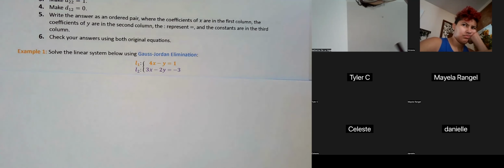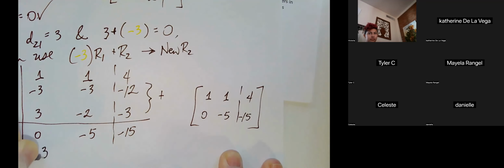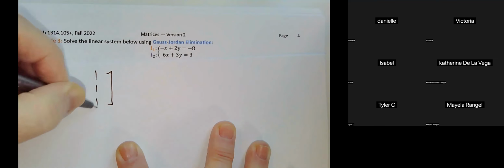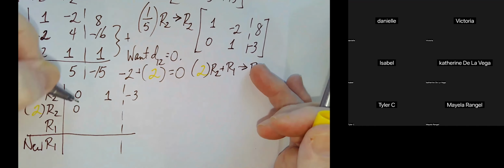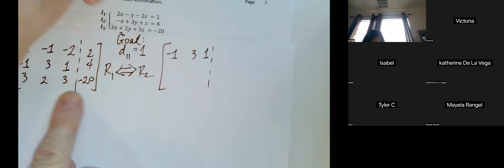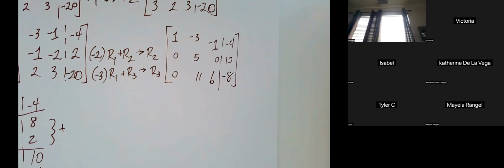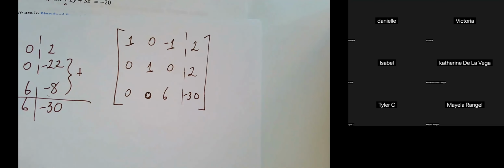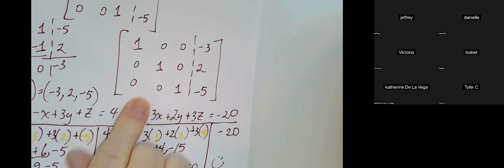Solving Equations, Part 1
Math 1314.105, San Antonio College, class on Solving Equations, Part 1